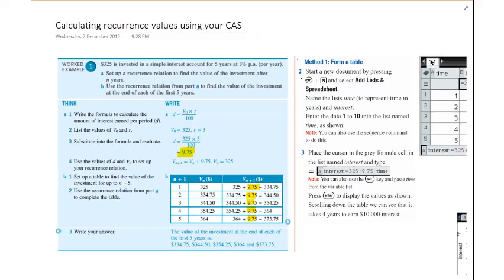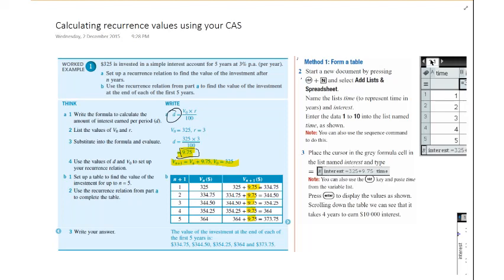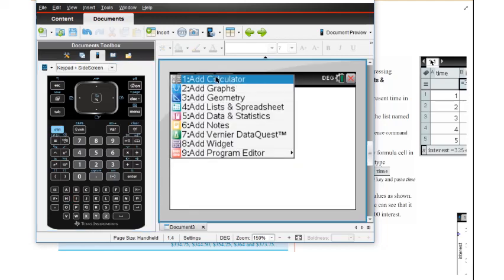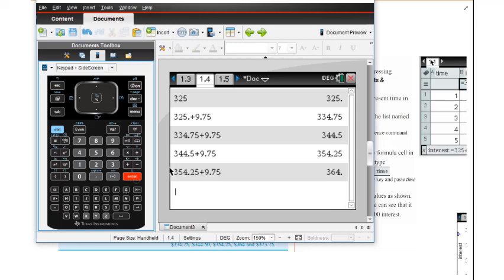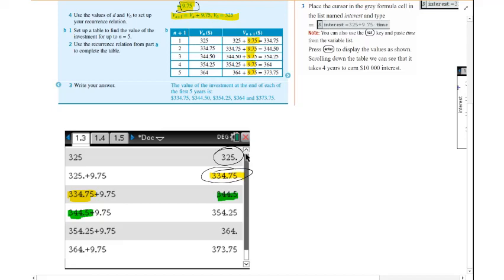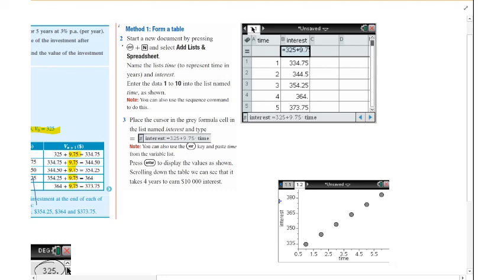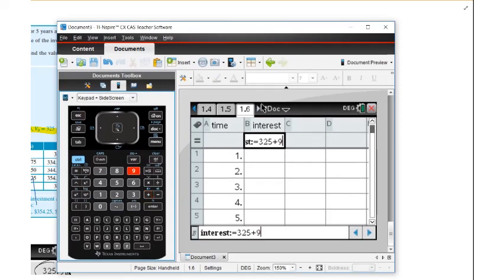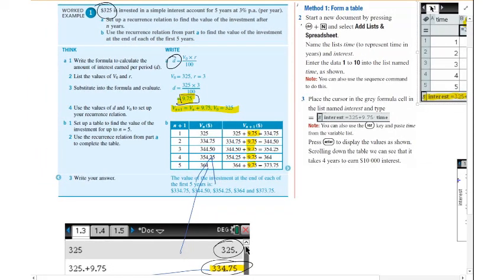Calculating recurrence values using your CAS